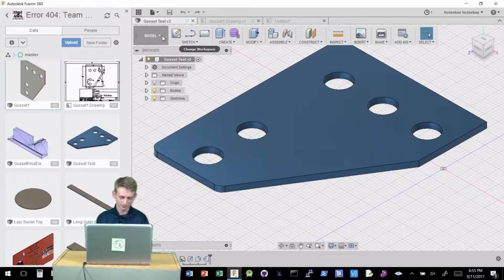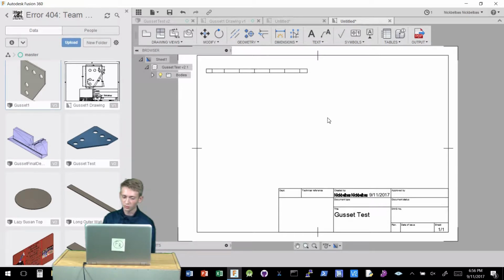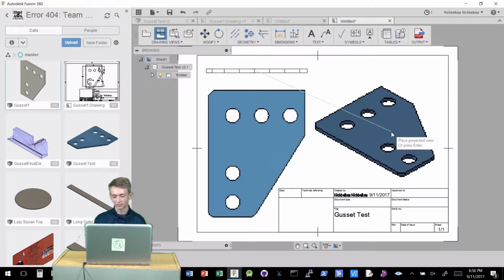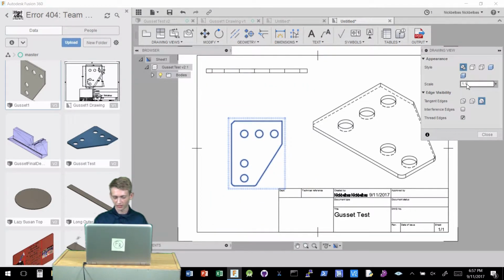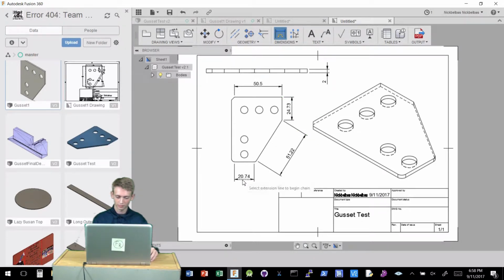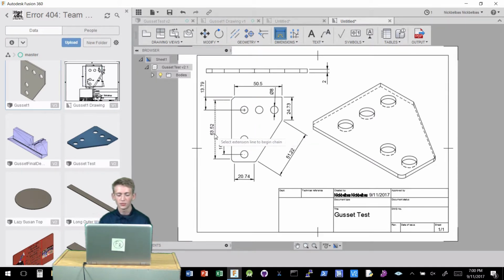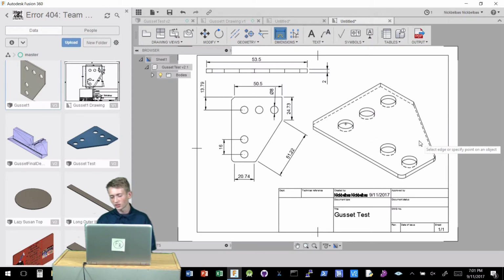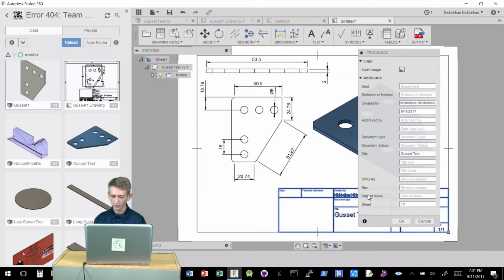411 with 404: Creating CAD Drawings